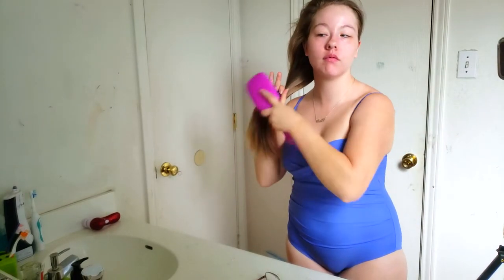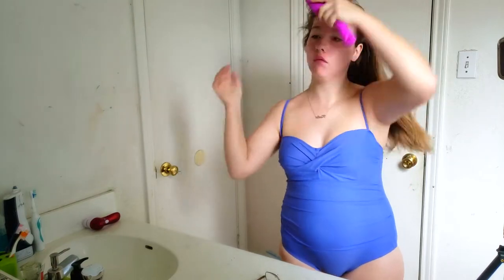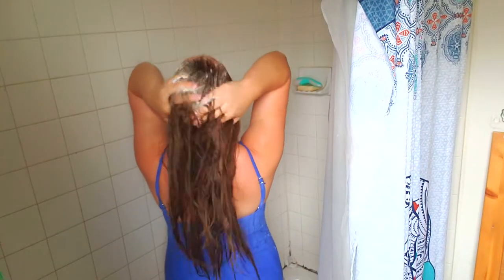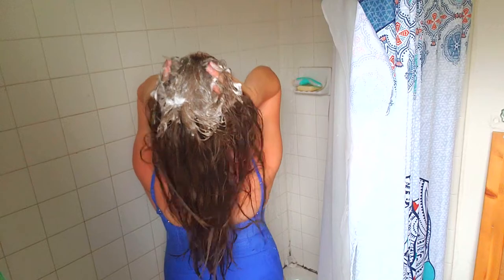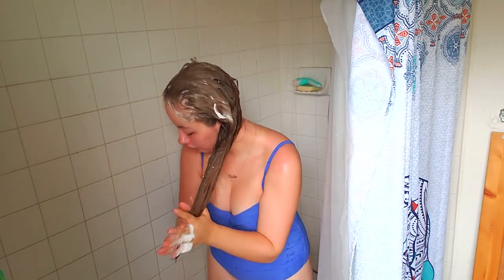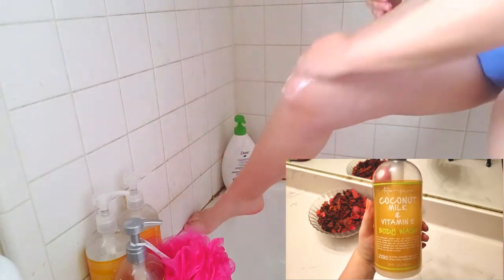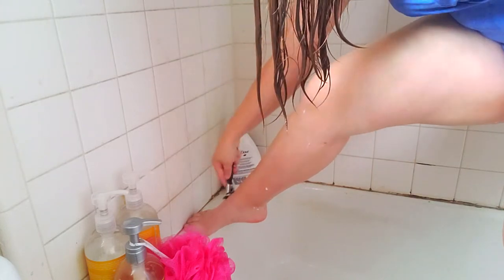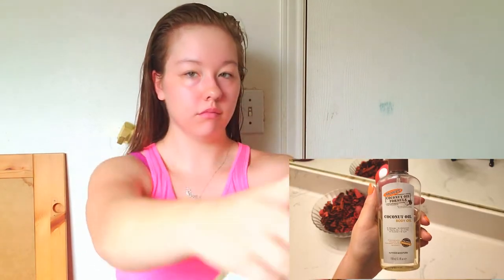GLUTEN FREE SHOWER & HAIR CARE ROUTINE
💞 MY INFO 💞